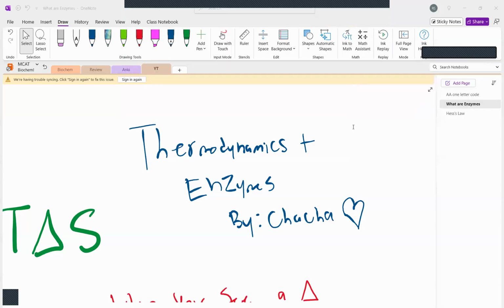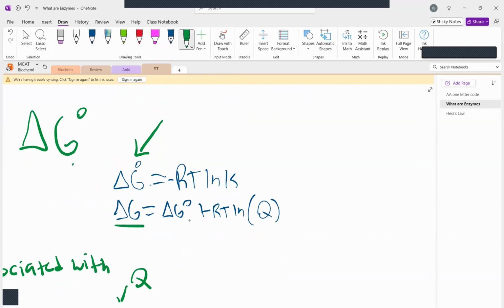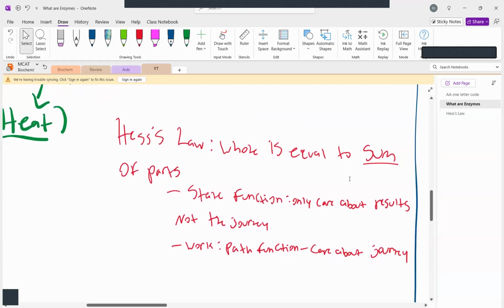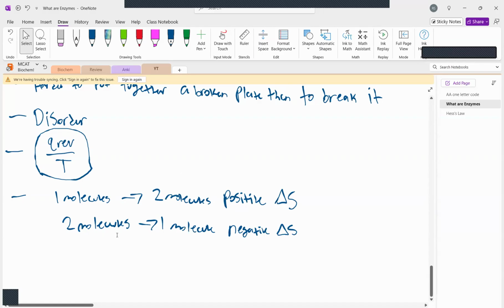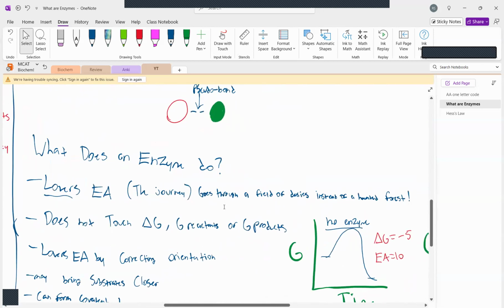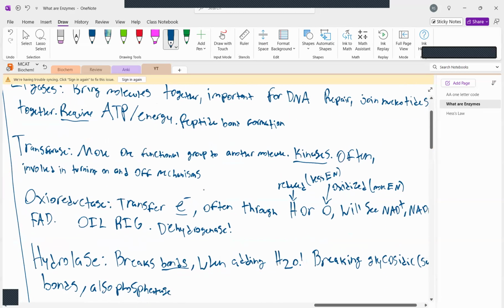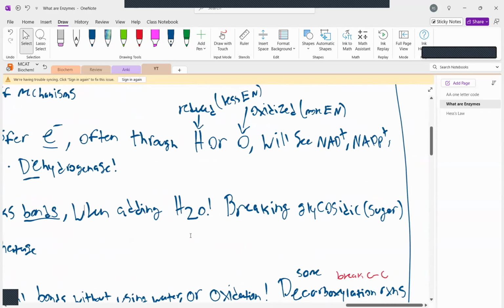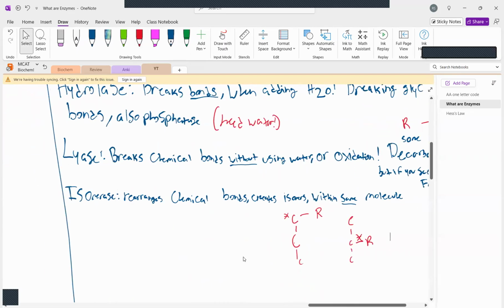Enzymes and Thermodynamics!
Please let me know if there are any mistakes and sorry if I rambled at times.